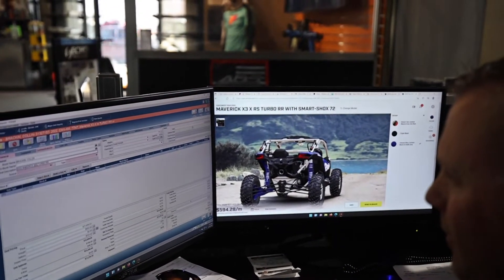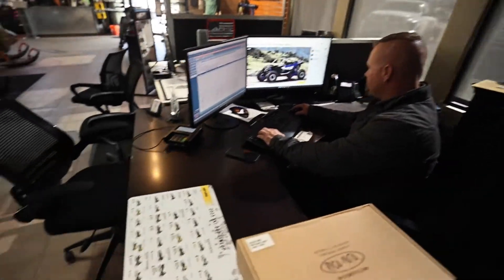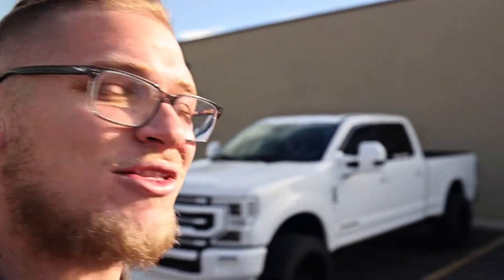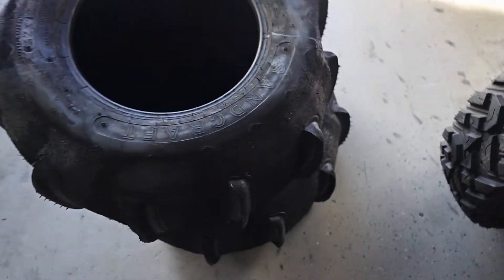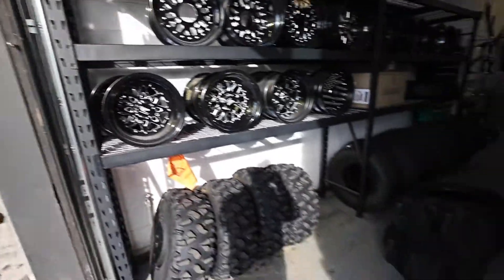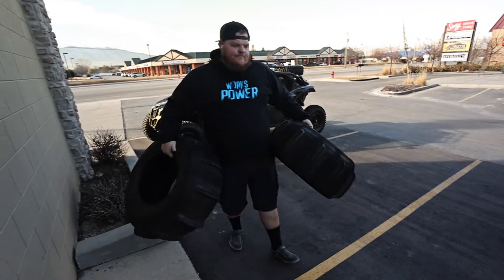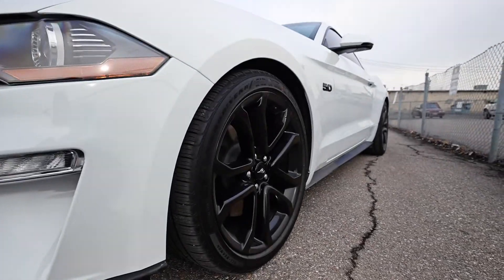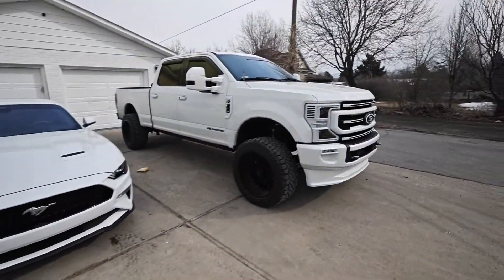Ordering a 2022 Can Am X3 WITH SMART SHOX!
@Mb Whips
@The Hifi Shop
@Create 208
@Stevens Media

Go Pro MAX (360 Camera)

Nikon D3400 Camera Kit (DSLR)

BOYA Mic

Macbook Pro